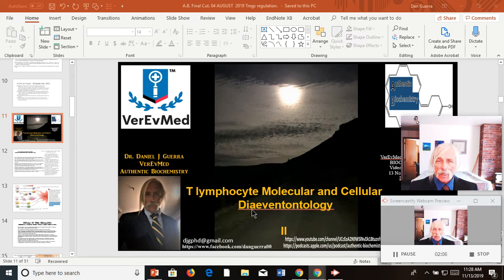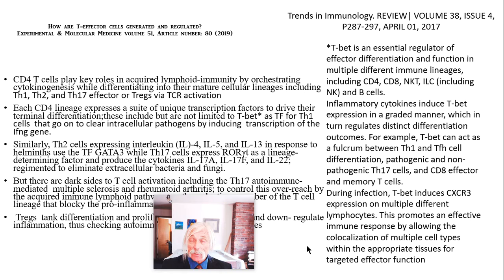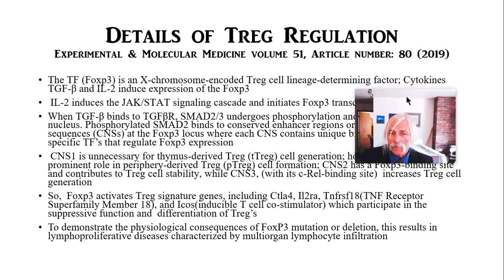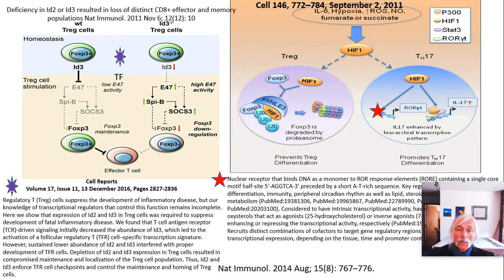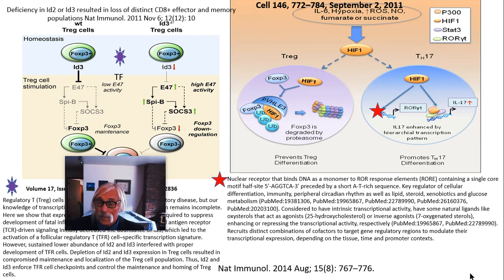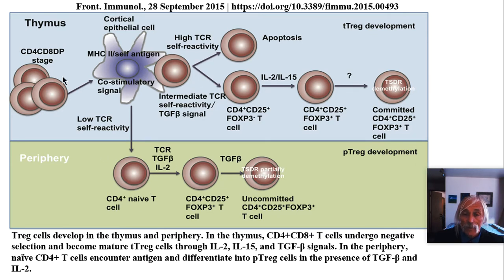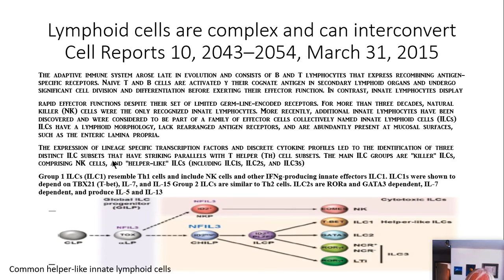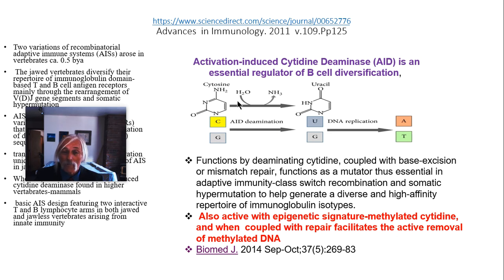VerEvMed&Authentic Biochemistry's Dr. Guerra T Lymphocyte Molecular and Cellular Diaevenontology II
Dr Guerra carries out a dialectic on the events surrounding the ontology of  transcription factor and cytokine networks involved in T Lymphocyte Differentiation.